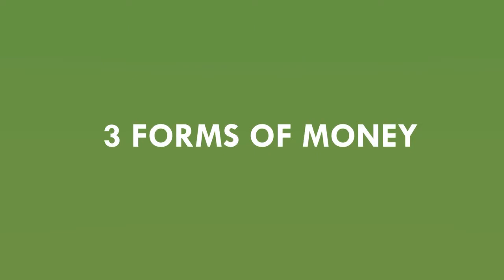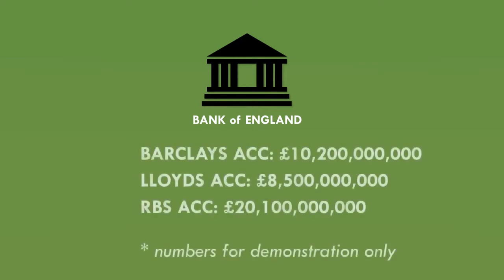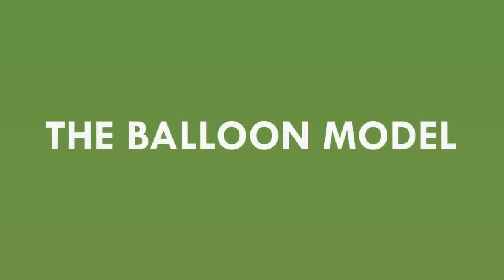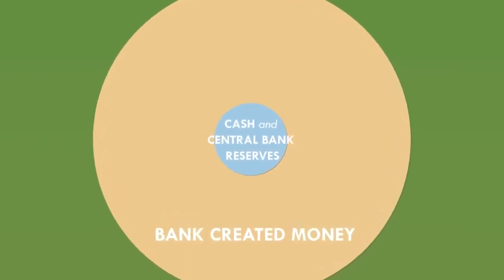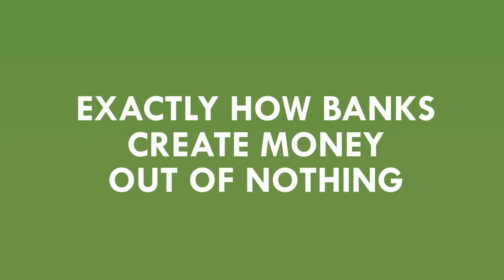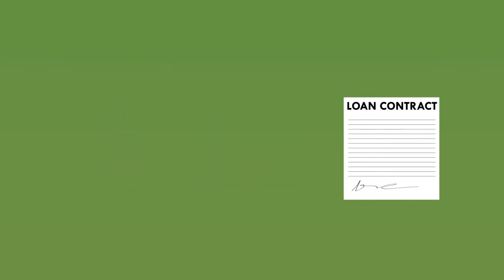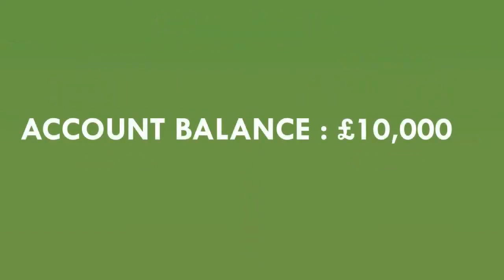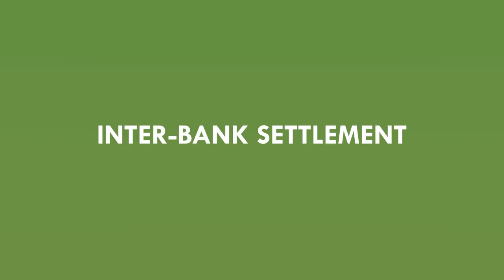Understanding Money - How Banks actually create money (PART 3)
In this captivating video, delve deeper into the fascinating world of banking and uncover the mechanisms behind money creation. Part three of this enlightening series explores the intricate process by which banks generate money through fractional reserve banking, shedding light on the significance of deposits, loans, and the multiplier effect. Prepare to be astounded as you unravel the veil of mystery surrounding the modern banking system and gain a comprehensive understanding of how money truly comes into existence.